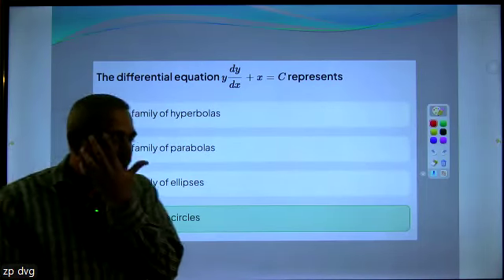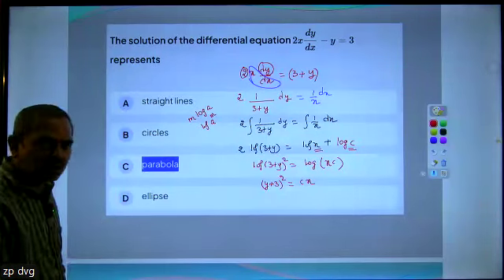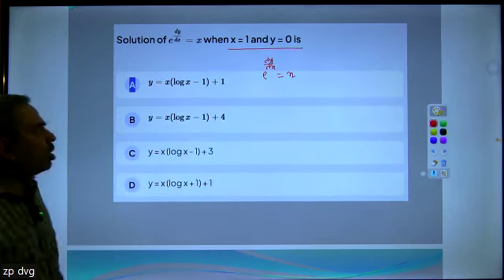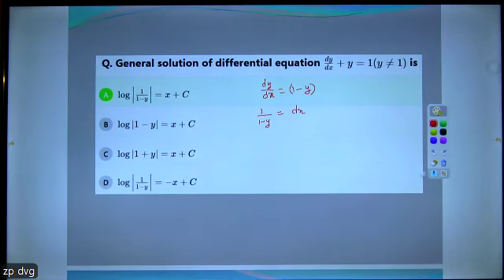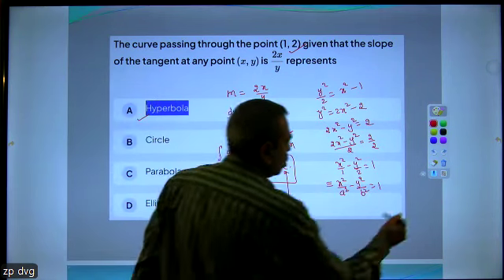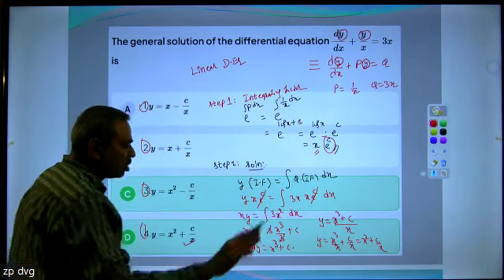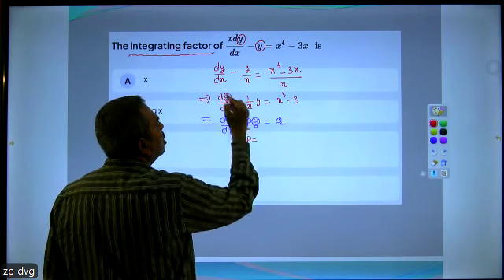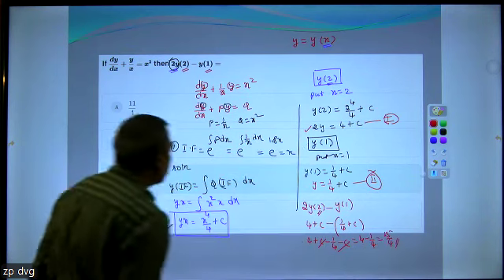MATHEMATICS| CH 01-A | DIFFERENTIAL EQUATIONS | 10- JAN-2025